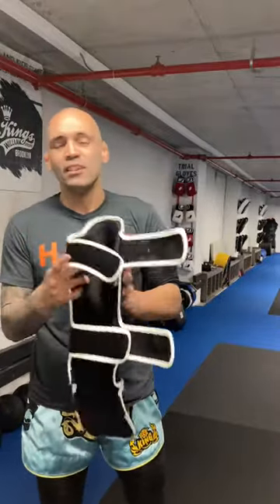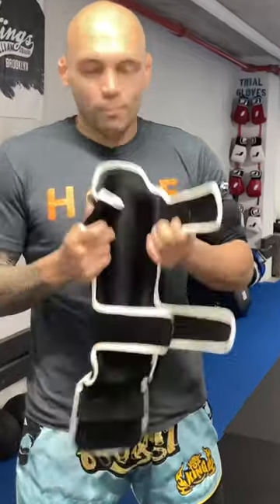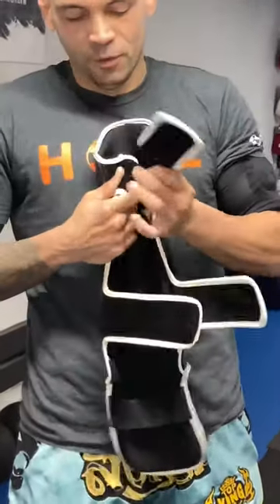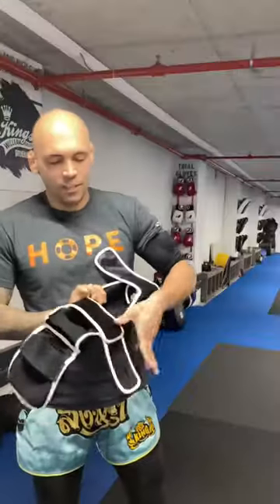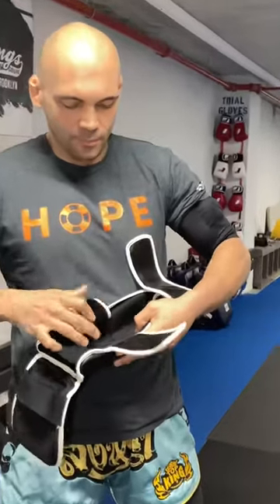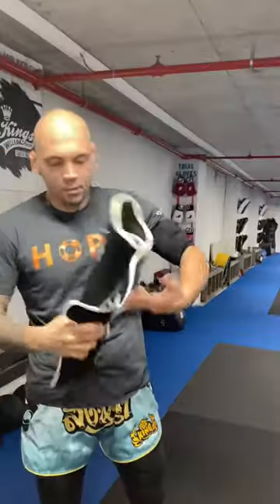Shin guards keep moving? Do this...